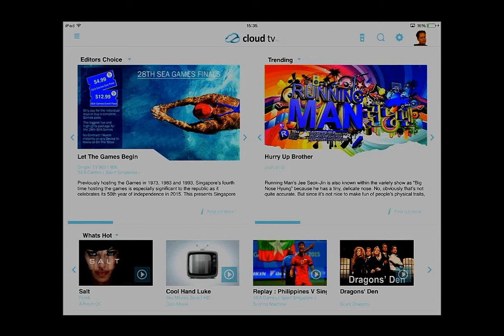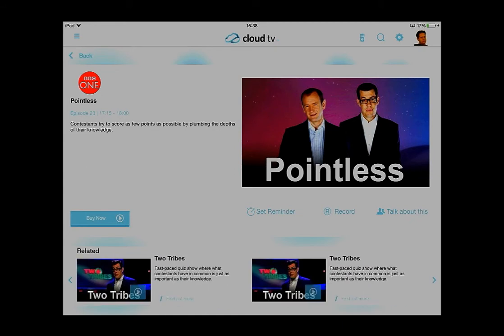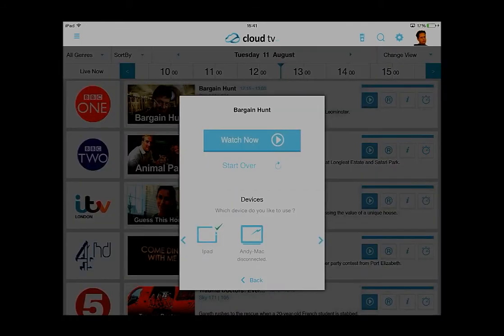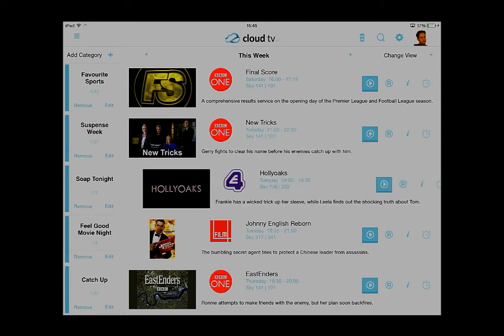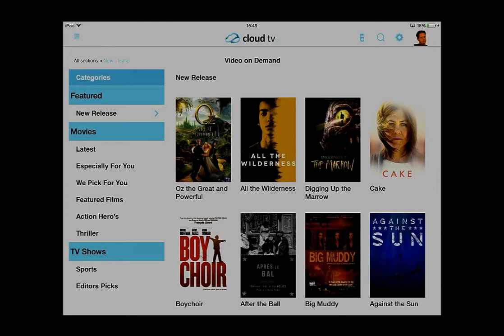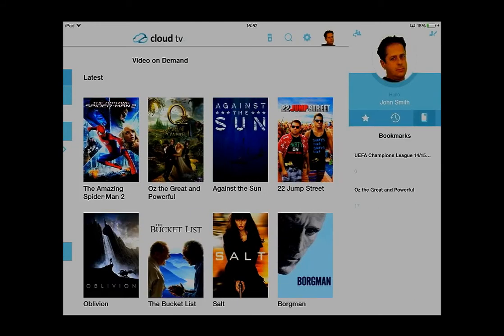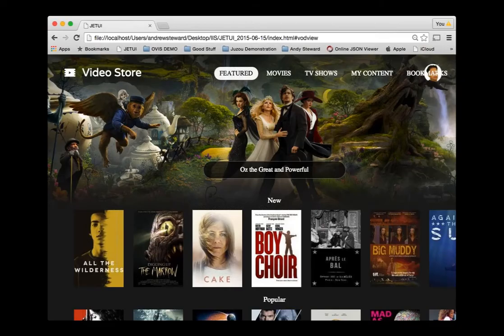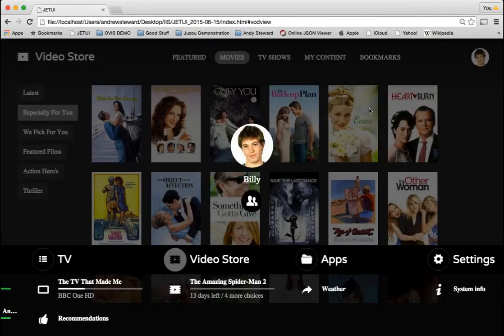UI Demo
Demonstration of Juzou / Cloudtv APP